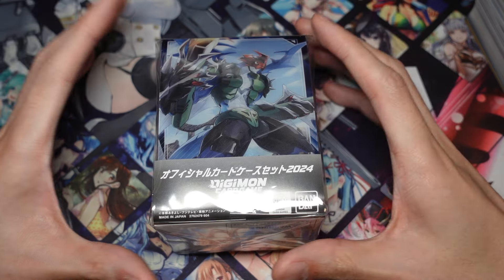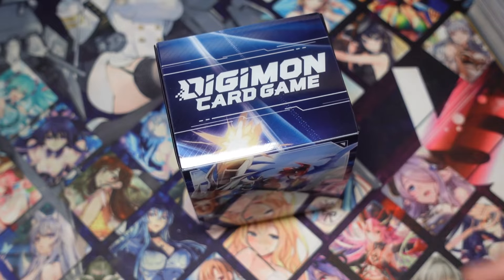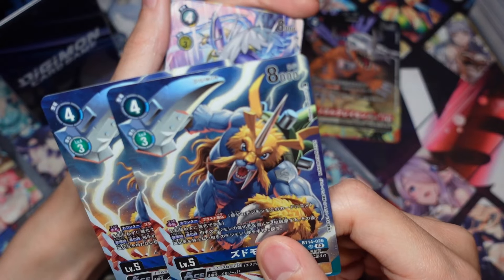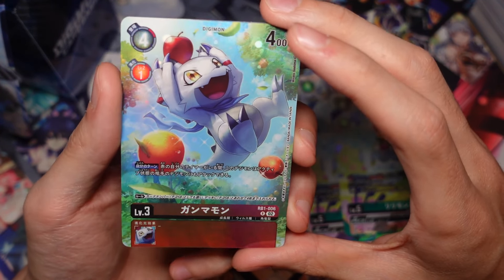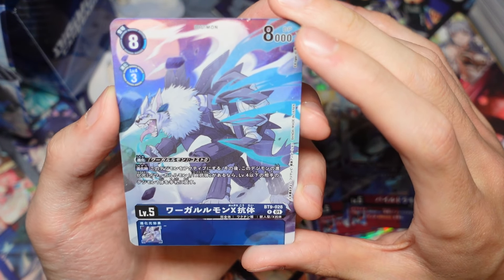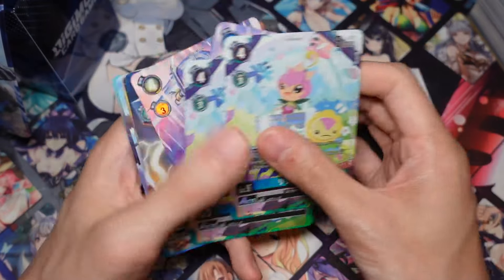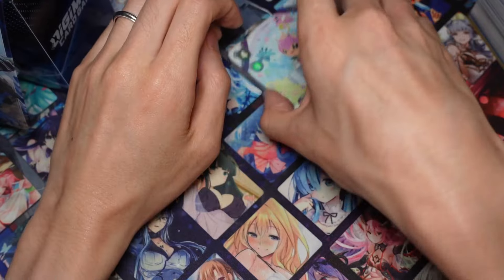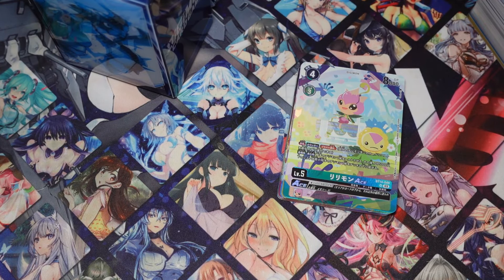MORE GREAT REPRINTS?! Digimon Card Game: Official Card Case Set 2024 Box Opening!